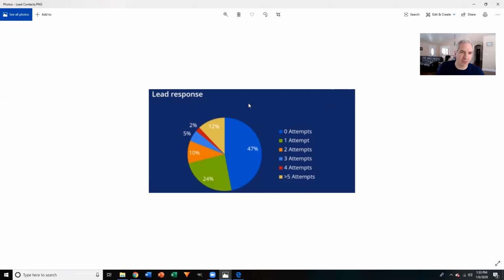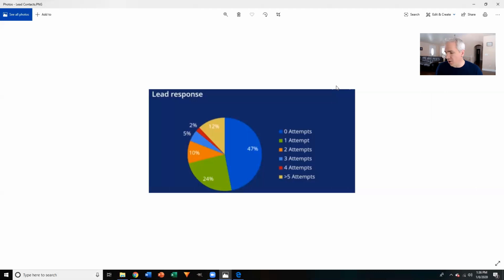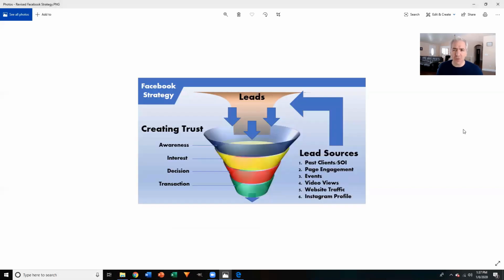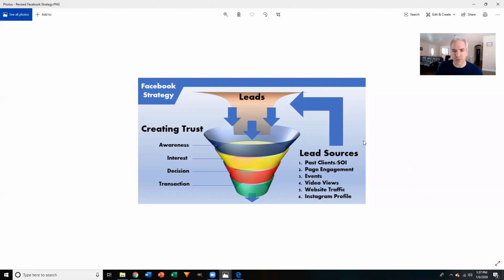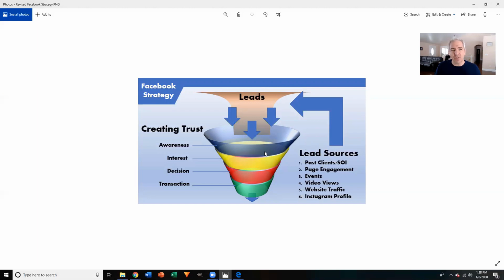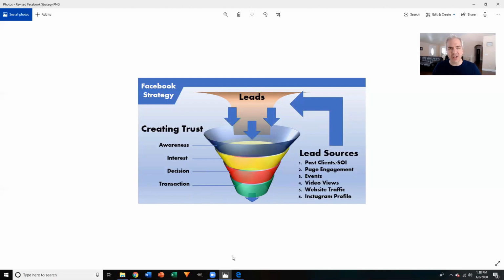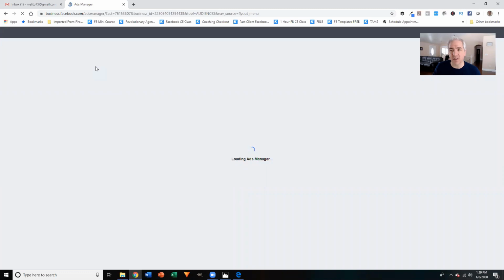How To Make Your Real Estate Business Grow Part 2 - Converting Leads To Transactions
Want the Facebook post templates mentioned here?

The Revolutionary Agent online course will show you how to generate leads and a whole lot more. It's our masters course on Facebook marketing for real estate agents

The second problem in growing a real estate business is taking the Facebook leads that were generated and turning the leads into transactions. You must have a lead conversion system.

Generating a lead is one skill in real estate, but it's a completely different skill to convert leads. Inside this video, I share how to approach this from a short-term follow up and long-term follow up perspective.

This is Kevin Smullin with 2Q Lead Generation Strategies hoping you have a great week!